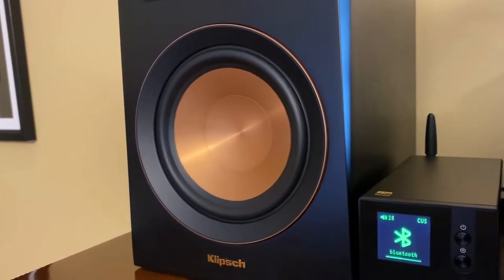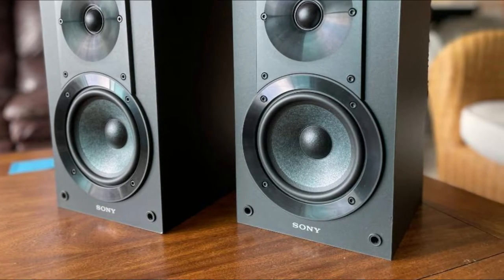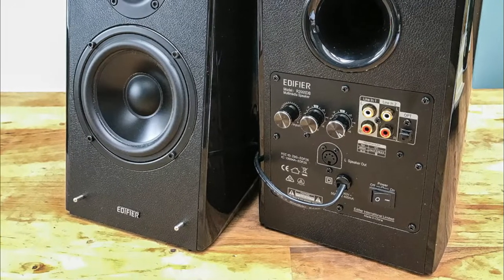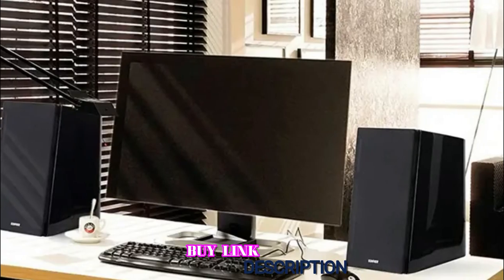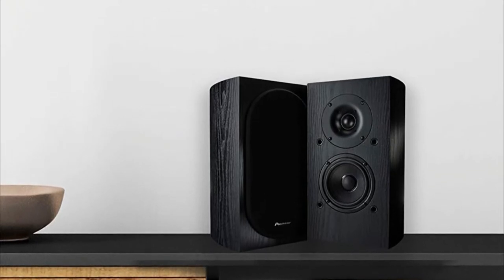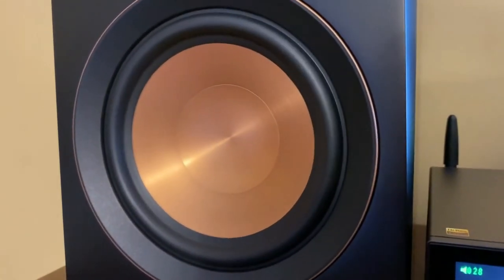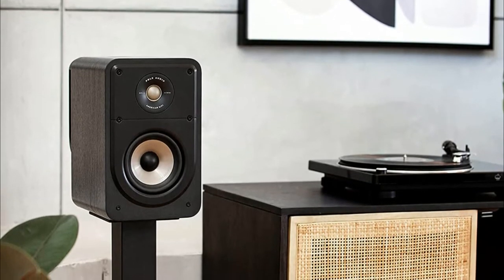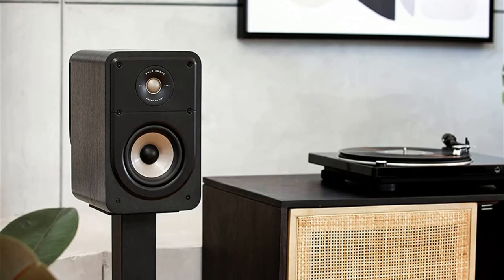Best Bookshelf Speaker of 2022 | The 5 Best Bookshelf Speakers Review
▶ Here Are The Link Of The 5 Best Bookshelf Speakers of 2022 That You Can Buy on Amazon

Intro: 00:00
▶5- Sony SSCS5 (0:26)

▶4- Edifier R2000DB (2:15)

▶3- Pioneer SP-BS22-LR (4:04)

▶2- Klipsch RP-500M (5:43)

▶1- Polk Signature Elite ES20 (7:32)

▶Cheap Products

If you’re serious about your music and are listening in a small or medium-sized room, then bookshelf speakers make a lot of Sense. And just with the right receiver, you can produce some great sound quality without breaking the bank.

So let's take a look at the best bookshelf speakers currently available and find the perfect pair for you.